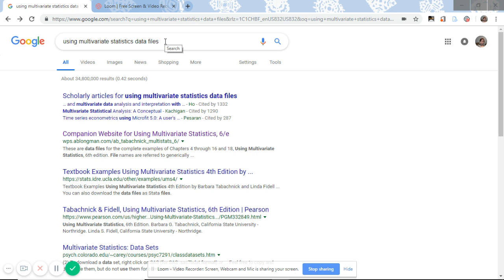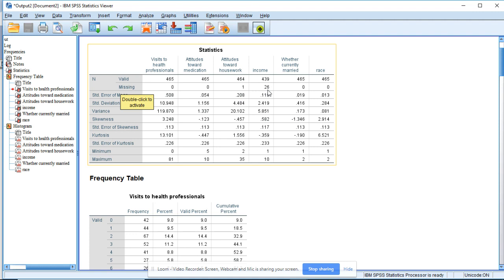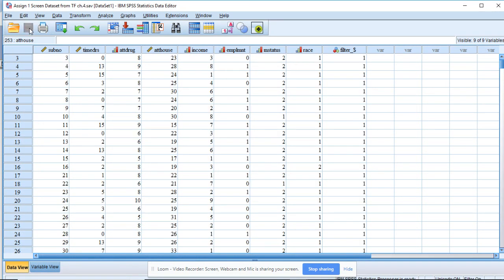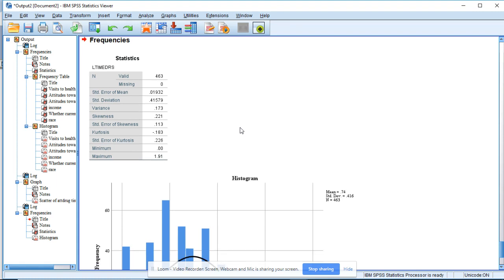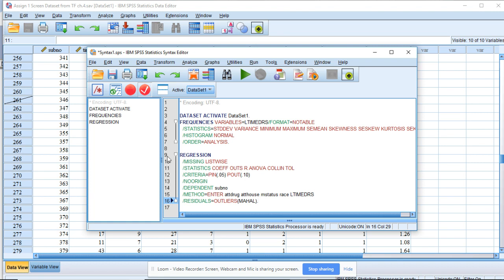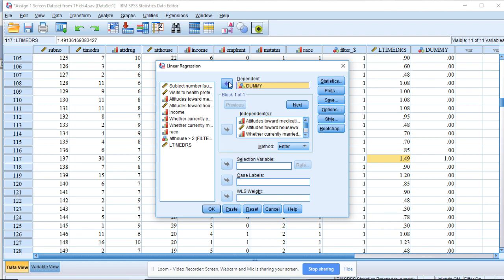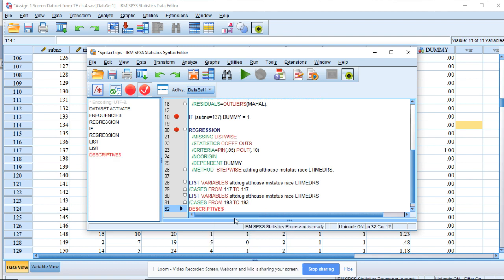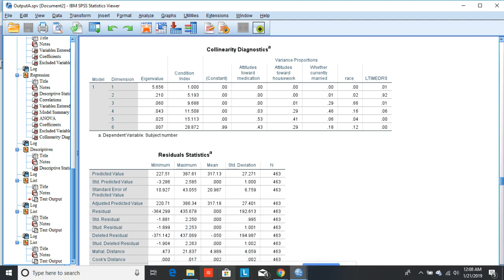Using Multivariate Statistics Data Screening Exercise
This video corresponds with the process described in chapter 4 of Tabachnick & Fidell (2007) Using Multivariate Statistics, 5th edition. I walk through how to screen the data, look for univariate and multivariate outliers, and assess normality. There are instructions on how to download the dataset used in this video.